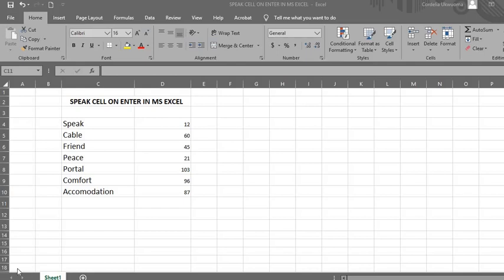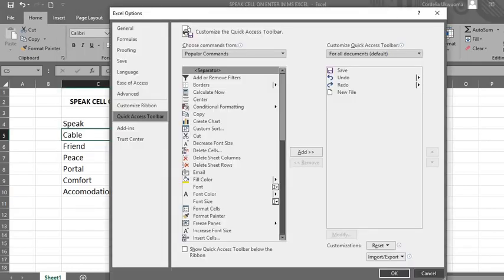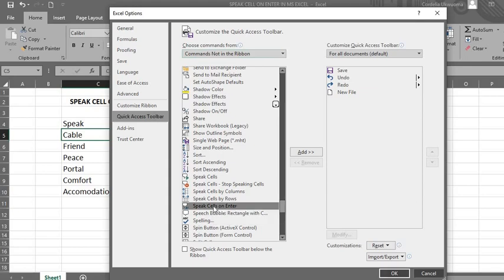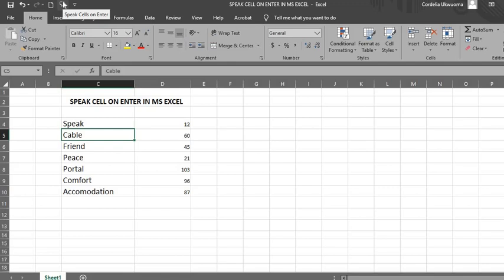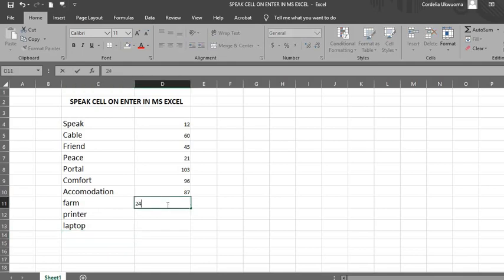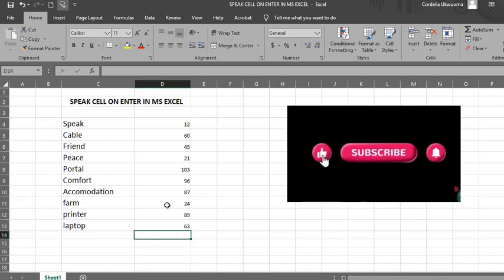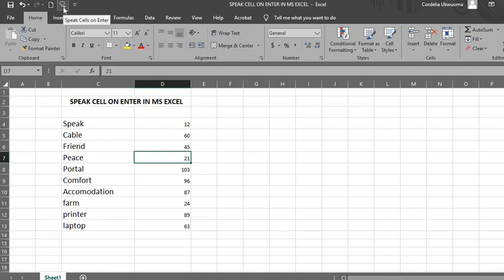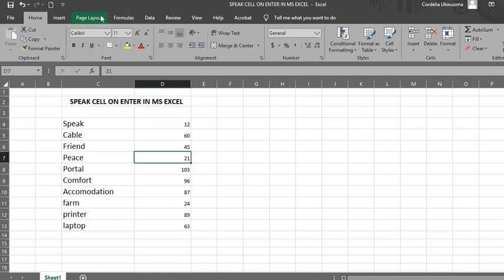Using Speak Cells on Enter Tool in Ms Excel Excel_Tutorial_ Excel_Speak Cells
Using speak cells on enter in excel
Using speak cells on enter in Ms excel
how to turn on speak cells on enter in excel
how to turn off speak cells on enter in excel
how do I turn on speak cells in excel
speak cells on enter missing in excel
how to add a message to a cell in excel
speak cells in excel mac
speak cells on enter excel 2016
how to enter multiple lines in excel cell
speak cells on enter excel 365
how to enter large number in excel cell